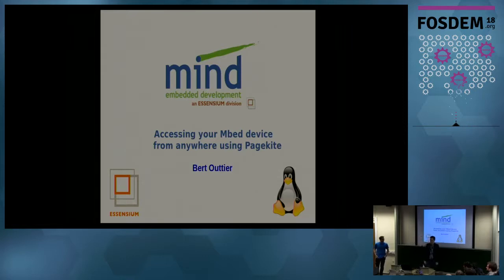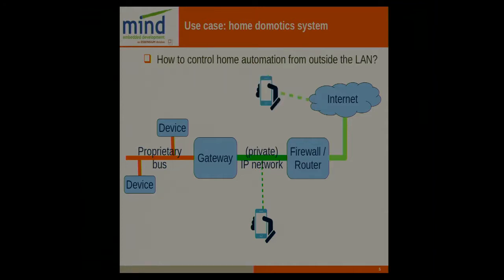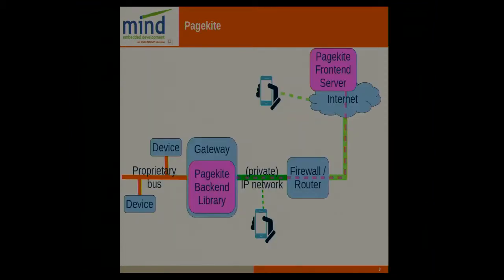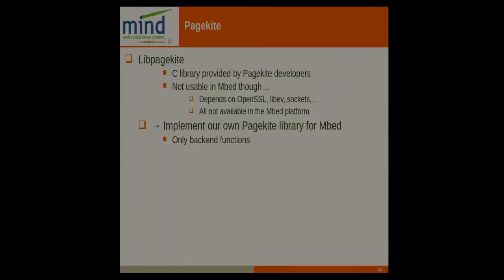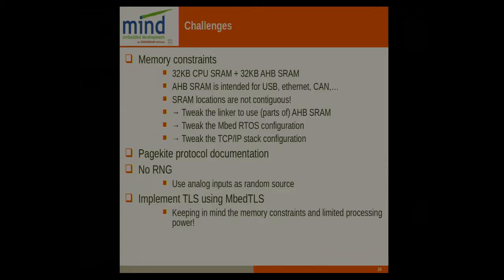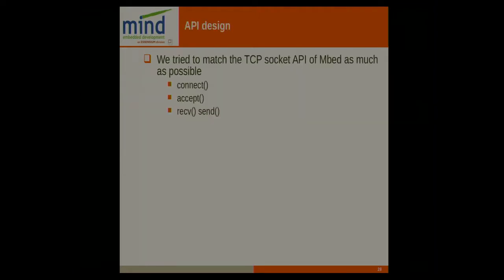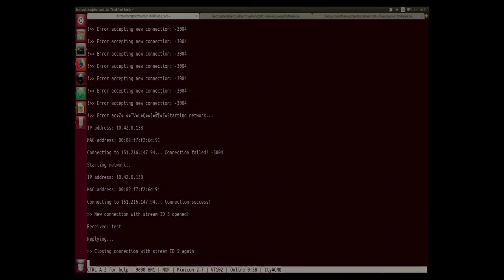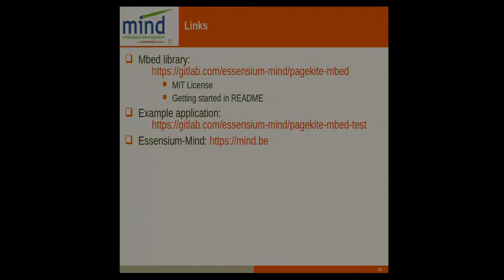Accessing your Mbed device from anywhere using Pagekite How to create a Mbed library for Pagekite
by Bert Outtier